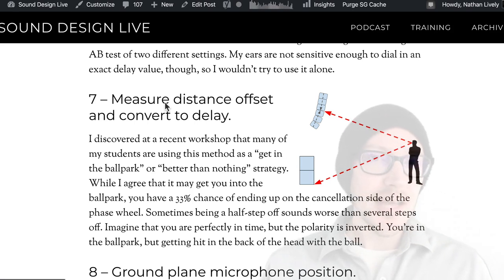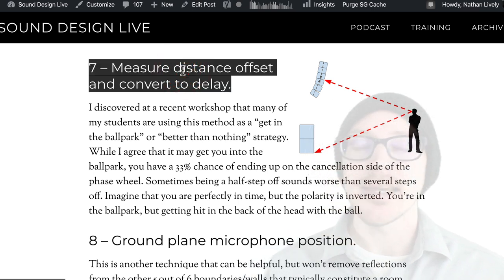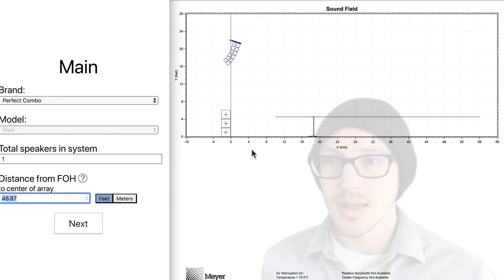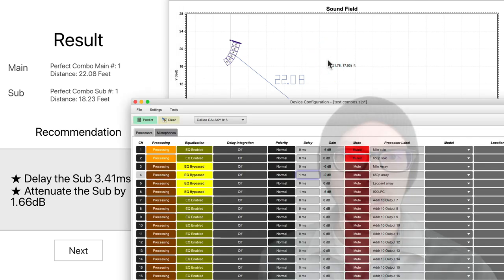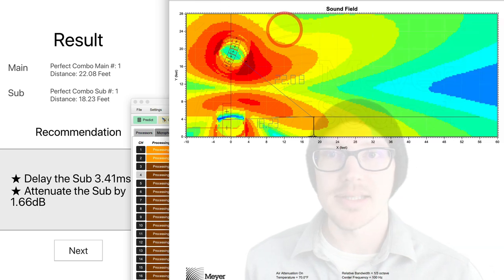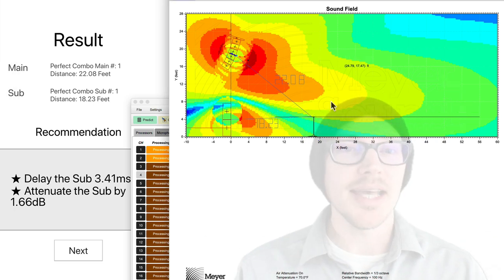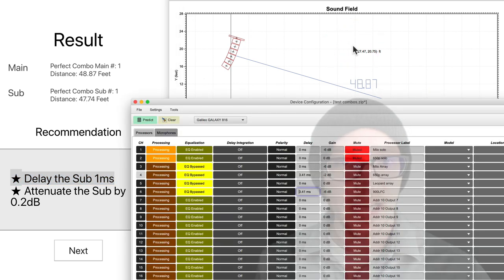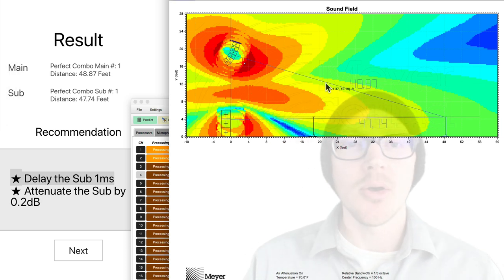Crossover alignment with a laser disto??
Yes! But...it doesn't work every time and in this video, I highlight what to avoid.